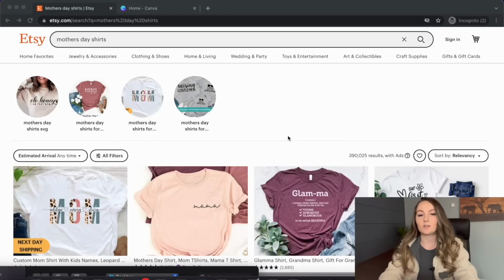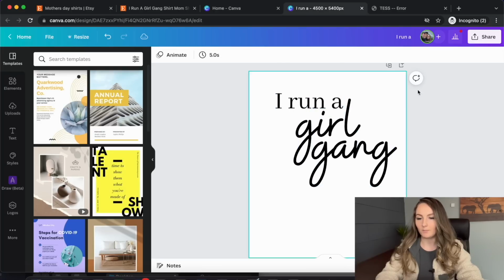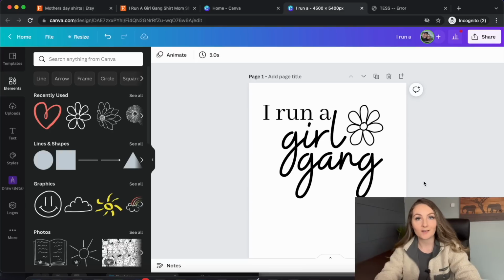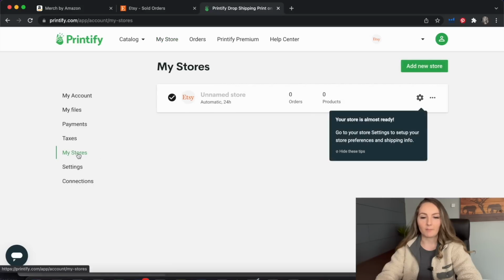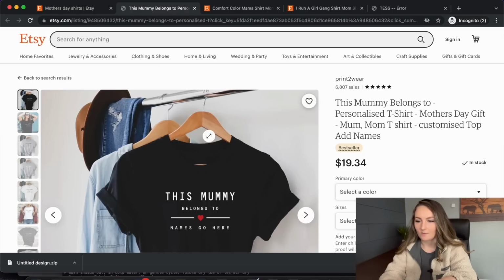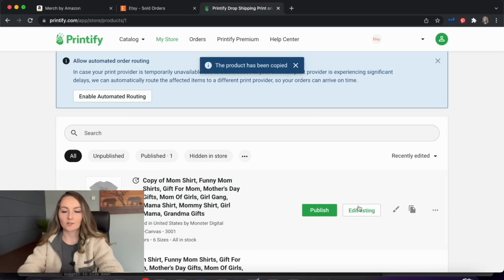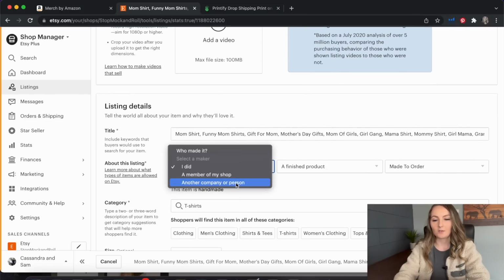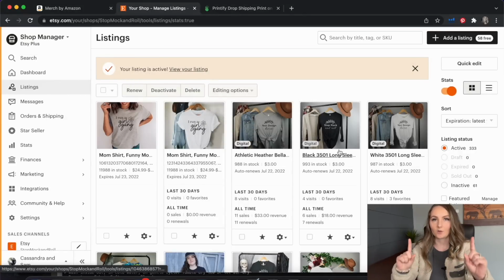Full Print On Demand Printify And Etsy Listing Tutorial (FREE COURSE) T-Shirt Business How To Video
This is the Third video in this series, the link to the first and second videos are below and will teach you how to find niches to design for and how to create best selling designs!  This video will show you how to make the mockups, find the SEO and how to list it on Etsy!

0:00 Intro
0:59 Finding a Design
3:06 Making A Design
9:35 Making Mock Ups
12:48 Listing With Printify
14:21 Finding SEO
23:15 Listing On Etsy

💻 //TOOLS I USE FOR YOUTUBE VIDEOS:
▷ RING LIGHT I USE
▷ RING LIGHT CHEAPER OPTION
▷ IPHONE MICROPHONE
▷ I Record With An iPhone 12